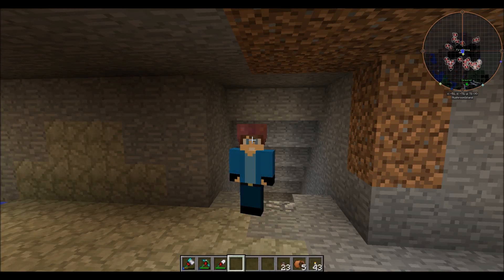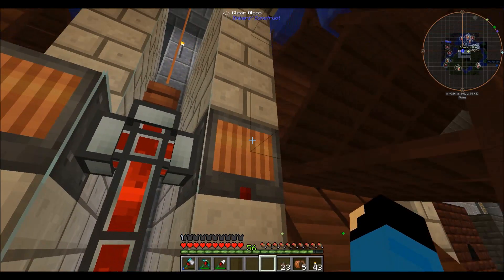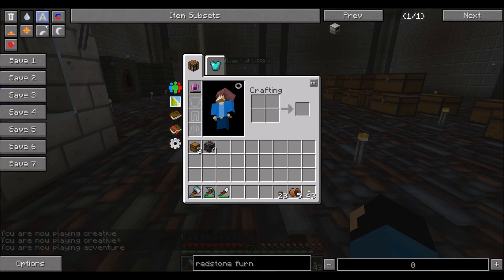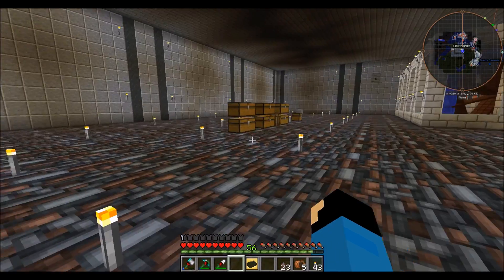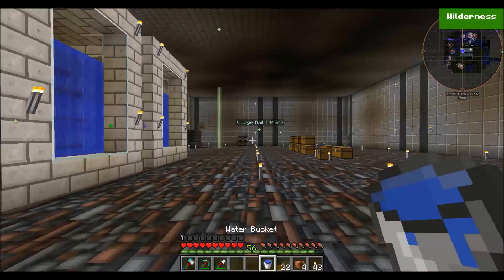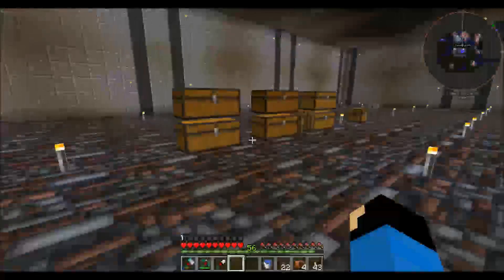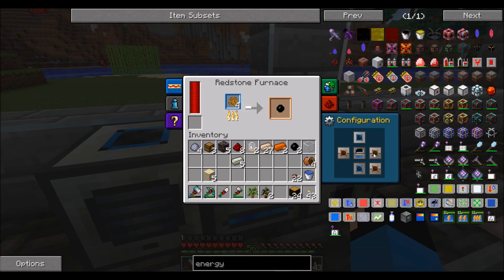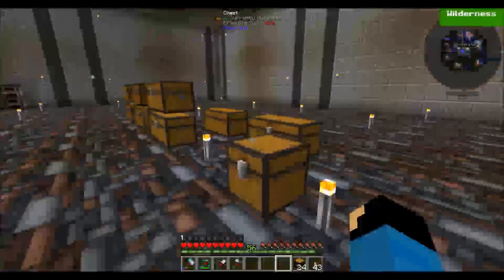Minecraft Infinity Evolved Expert Episode 03 /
Welcome back to my Episode of Mine Craft Infinity Evolved Expert Mode. We take a quick look at the changes and build a machine or two.